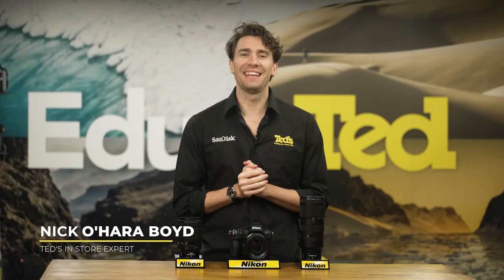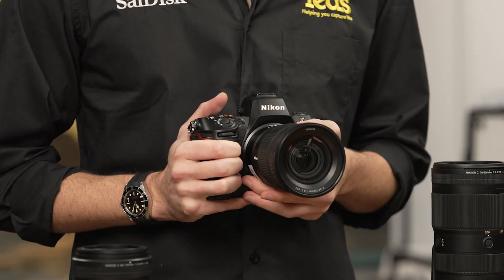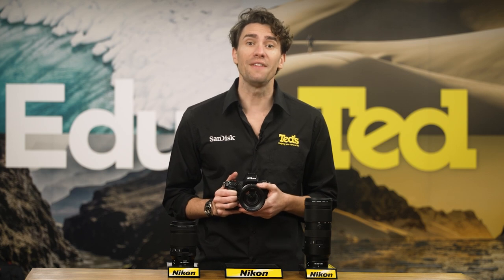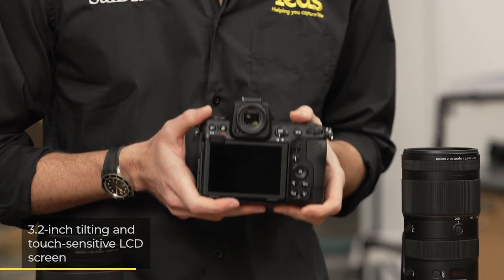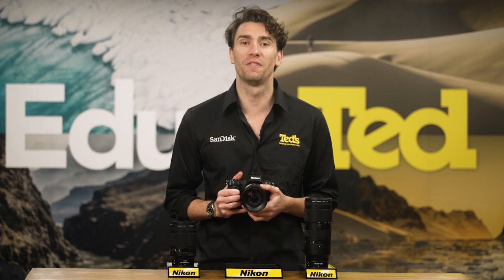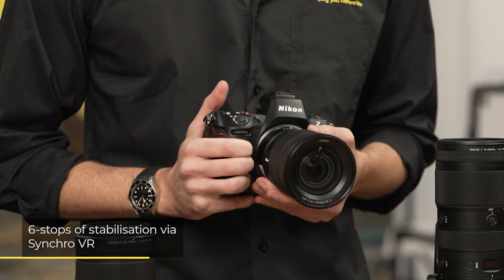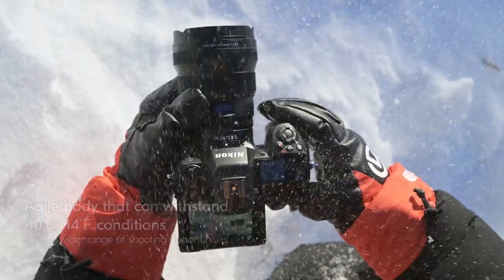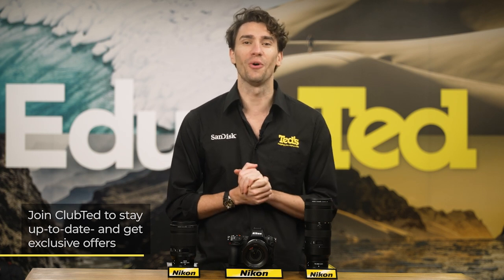The Nikon Z8 In Review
Our In-store expert Nic guides us through the @Nikonaustralia Z8. He dives into the features of this camera including: a high-resolution mirrorless camera that boasts a superb 45.7MP FX-format image sensor and 8K UHD video recording. The AF system of the Z8 is notable for its tracking performance, being able to detect and track a range of different subjects.